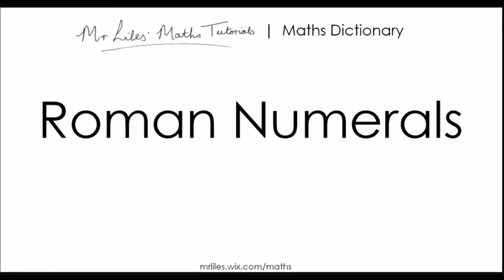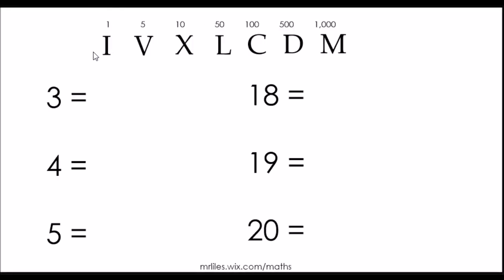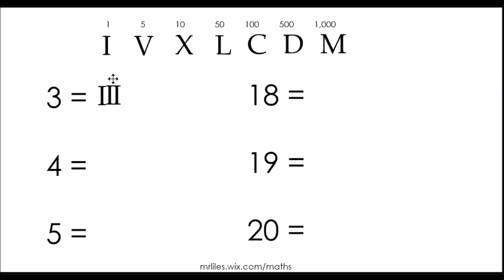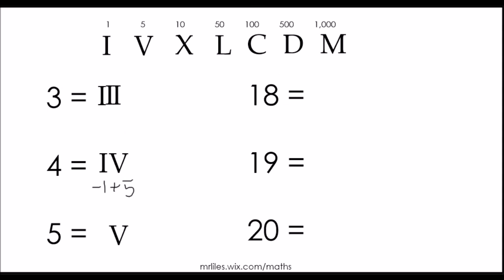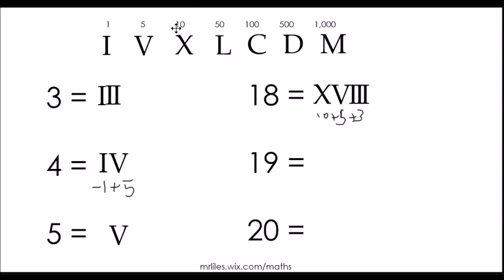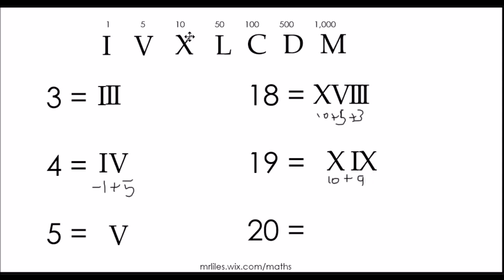Maths Dictionary: Roman Numerals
|A quick bite of information from Mr Liles' Maths Dictionary|